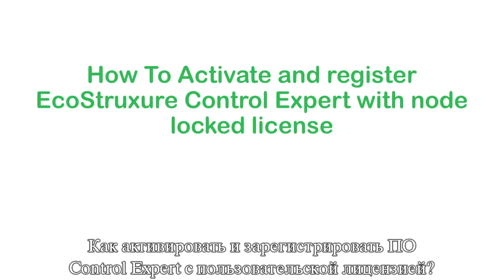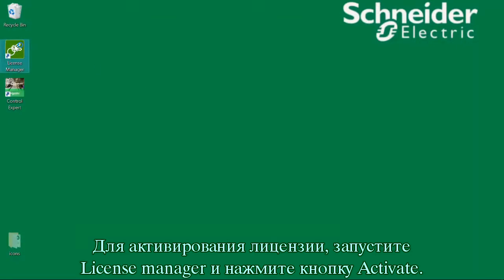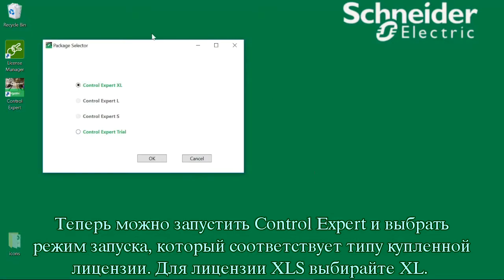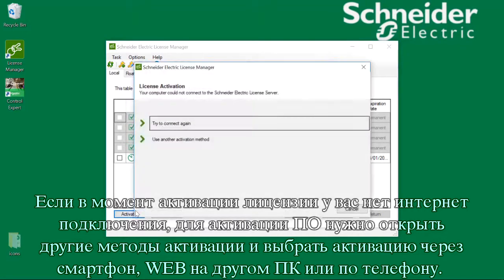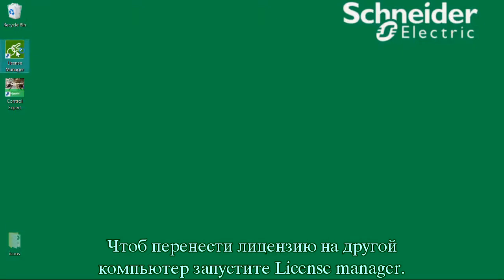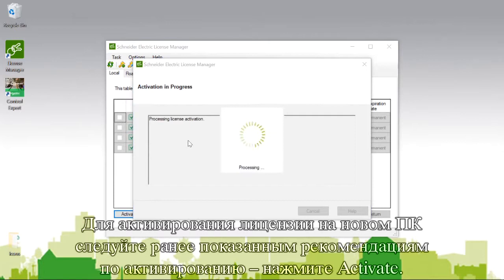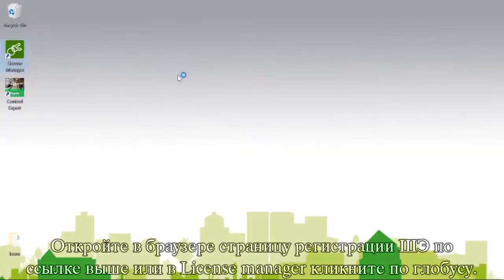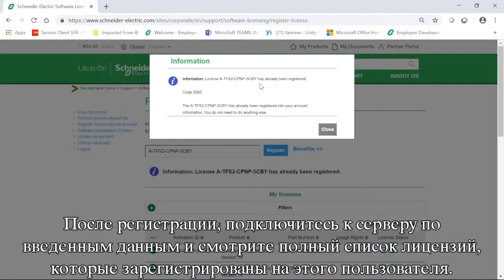Как активировать и зарегистрировать лицензию Control Expert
Показано как активировать и зарегистрировать лицензию Control Expert